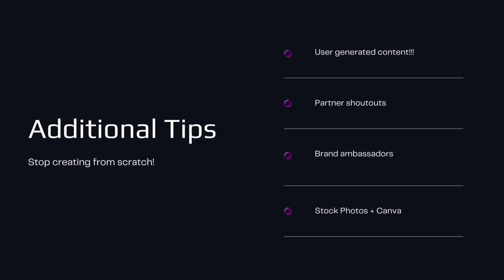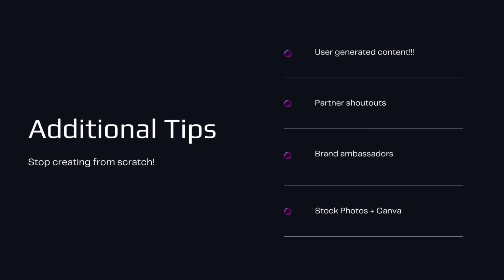Content Acquisition for Instagram Business Pages and Fan Pages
Can you actually acquire content for your Instagram account instead of creating it? Yes, you can!

Here are the main tips for acquiring content for your Instagram account or fan page:

1. Make sure you ask! - Send a quick DM to the person you want to repost content from and get their permission

2. Tag and Mention them in the post for credit -

3. Ask for a Collab - this will get you more impressions over

Jake also manages an Instagram account @nationalparkspro and has amassed a following of over 125,000 followers.